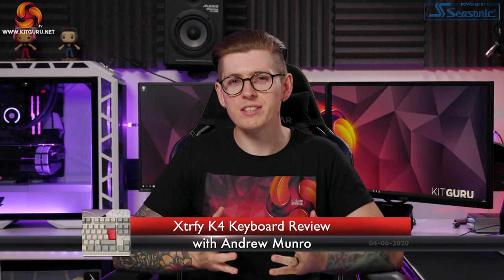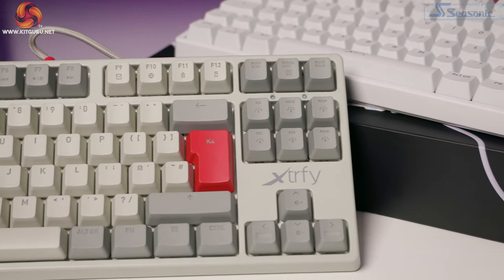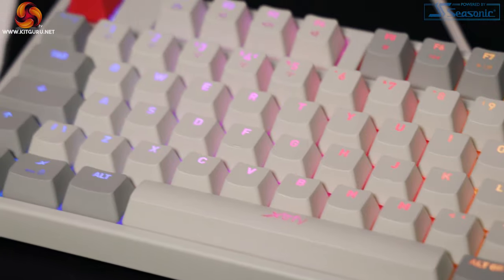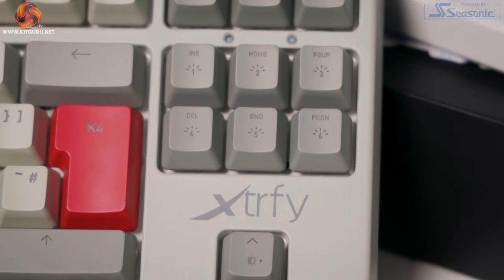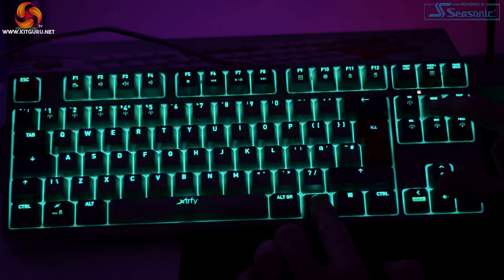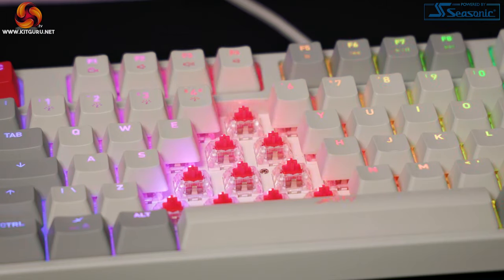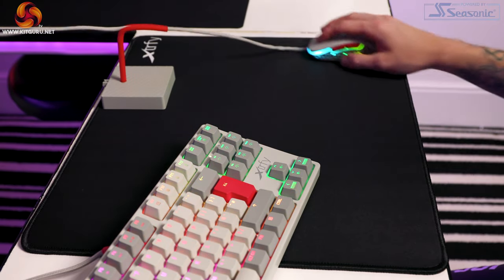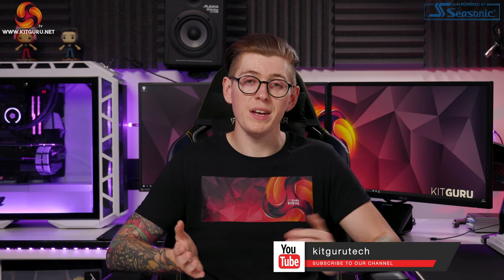Xtrfy K4 TKL RGB Keyboard Review - the BEST RGB we've seen!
Today Andy is checking out another TKL mechanical keyboard - this time it's the Xtrfy K4 TKL RGB. It has a stunning aesthetic and some gorgeous RGB, but what's it like to use day to day?

Timestamps:
00:00 video start
00:13 introduction
01:32 unboxing and aesthetics
02:10 and how about that RGB lighting?!
02:42 the cables…
03:24 board design and keycaps
03:55 build quality
04:34 underside and keyboard feed
05:08 there’s no software?
06:32 back to the RGB…
07:20 keys and switches
09:21 sound test vs Cherry MX Reds
10:22 gaming with the K4
11:01 wrapping up

KitGuru uses a variety of equipment to produce content:
As of May 2019: